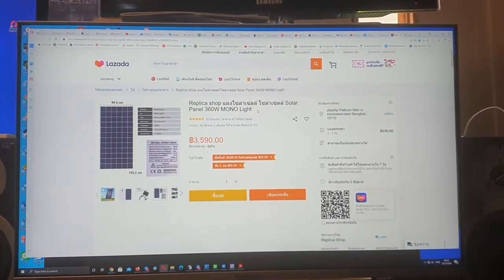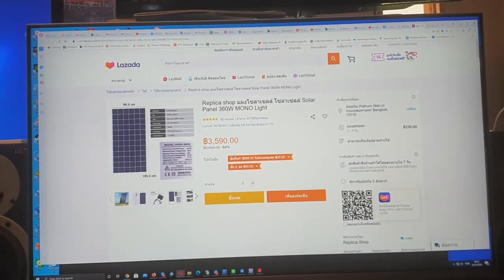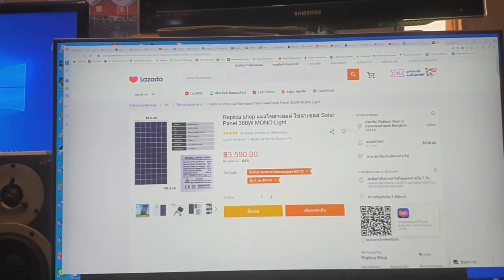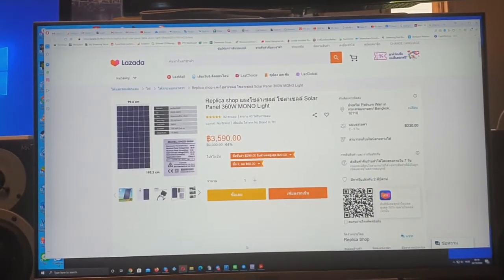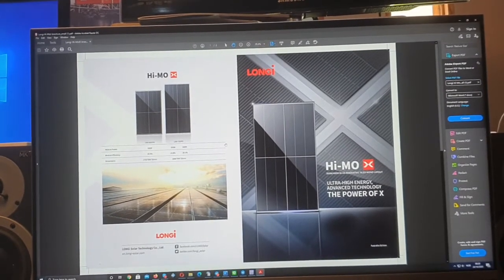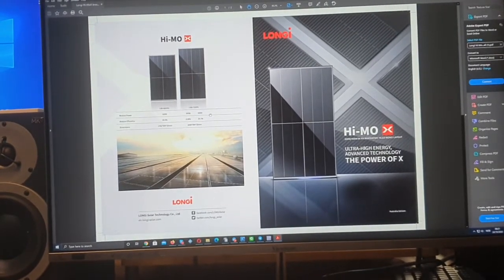Peak wattage and kilo watt hours (kWh)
Fundamental concepts of solar technology
Video series
We take a look at two concepts that are important to understand